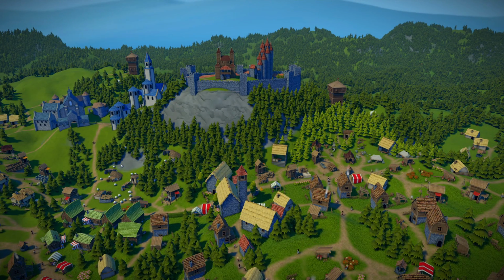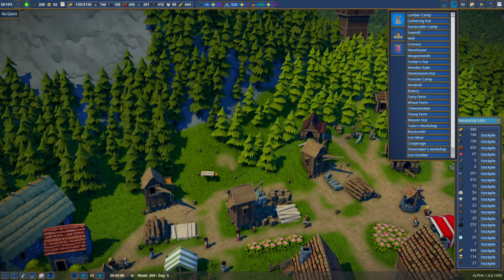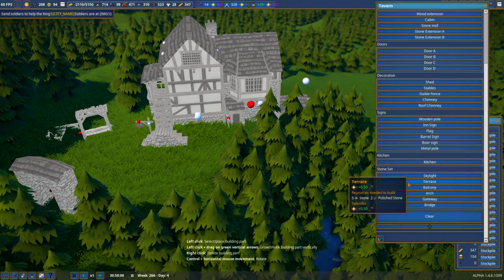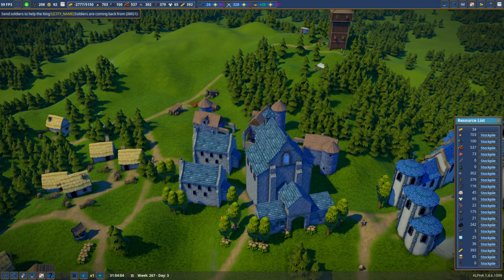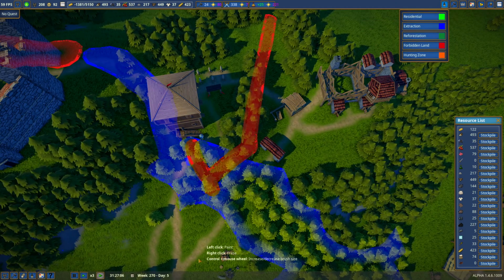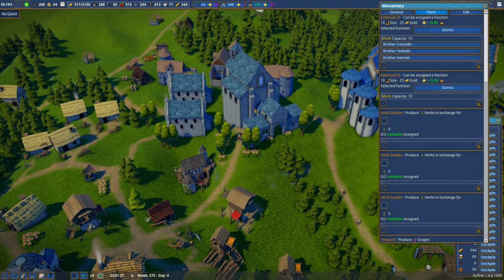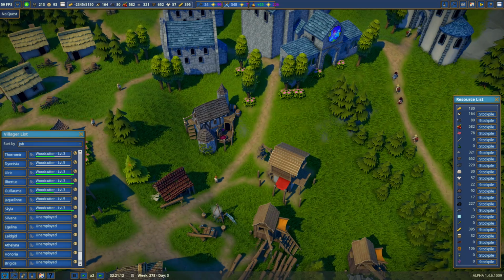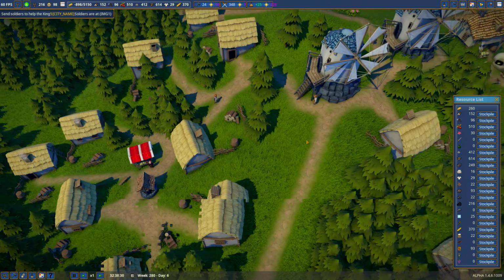The Fall Update, New Things to Build - Foundation Early Access: 🌲 Pinewood #15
More Foundation gameplay in the village of Pinewood.   The fall update is here so now we can build the pub, the dairy farm, and the cheese maker!